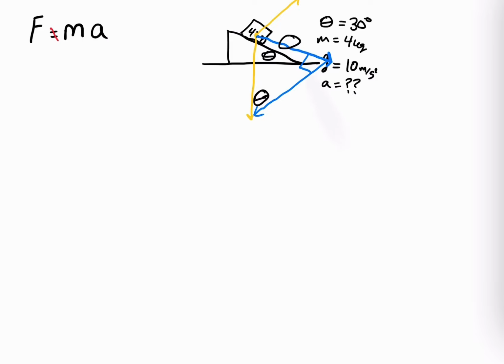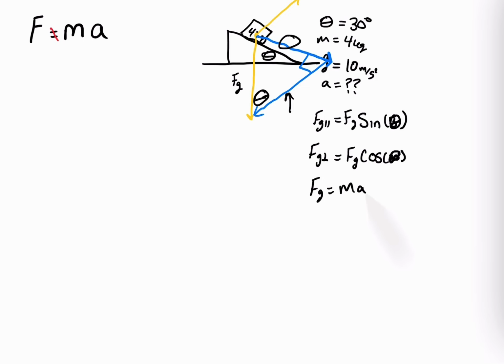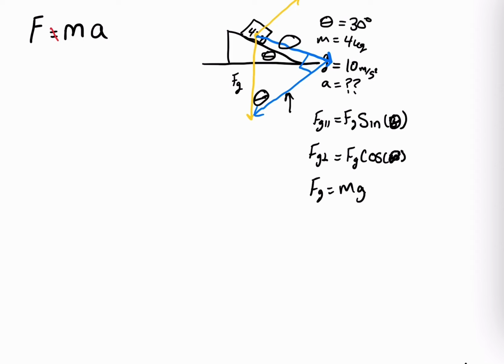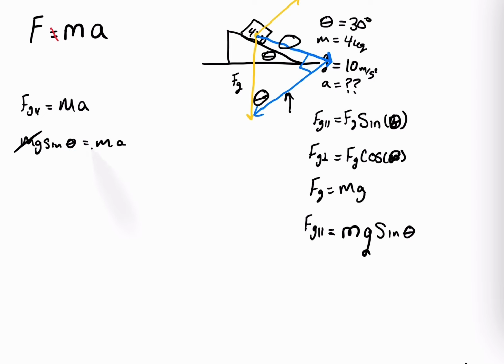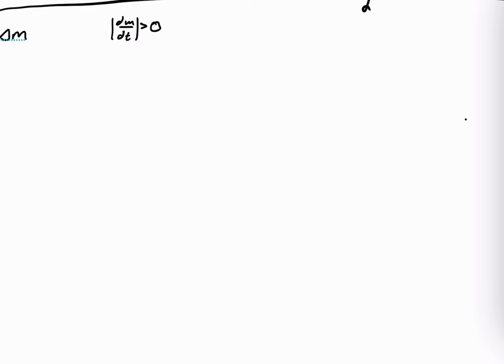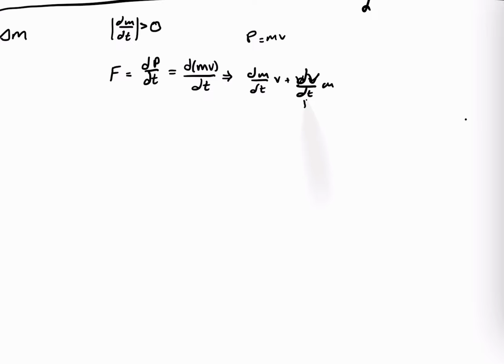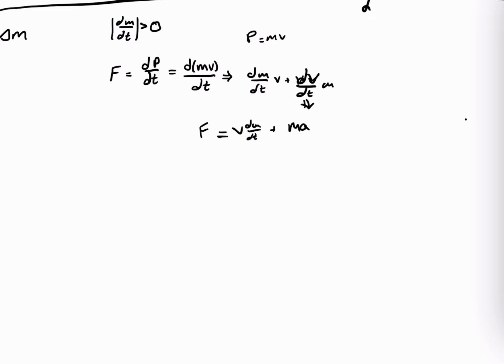Your physics teachers have been lying to You